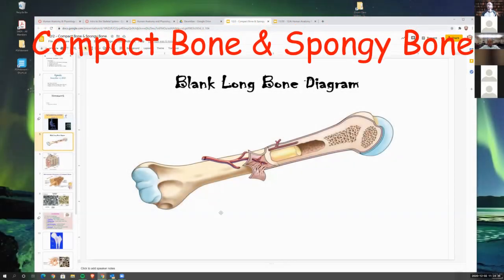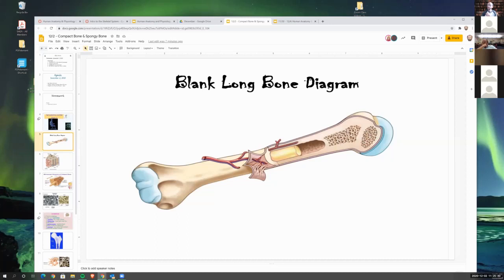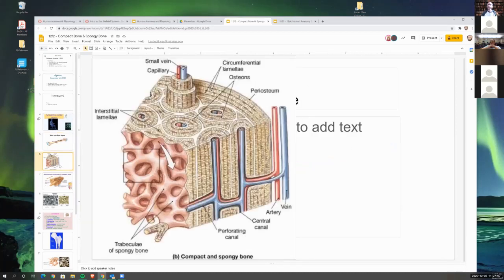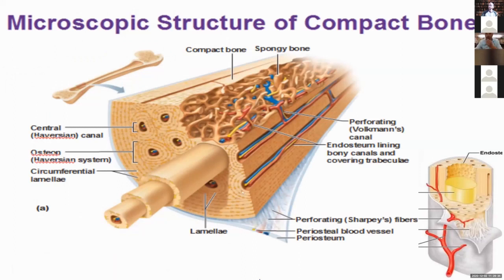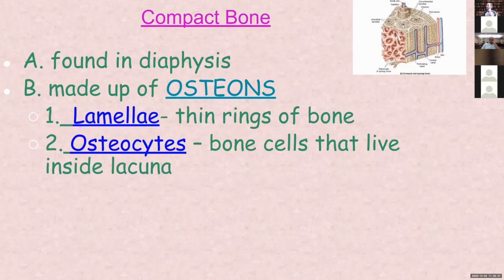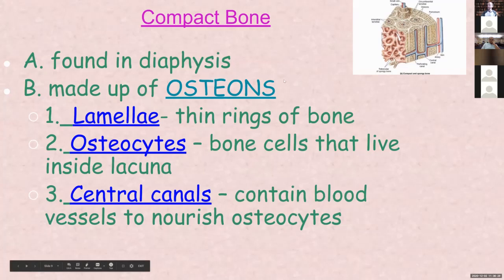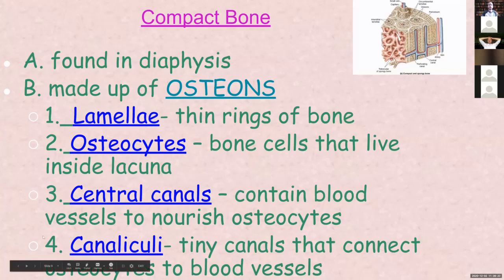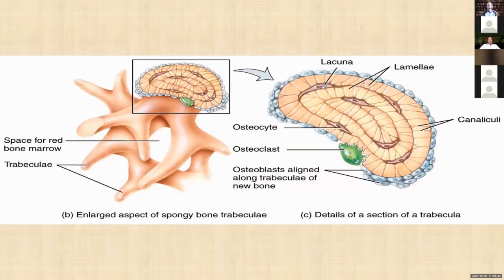Compact Bone &amp; Spongy Bone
Skeletal System - Part 2